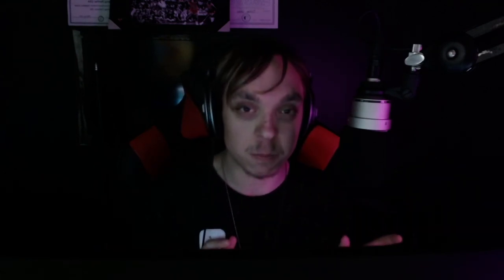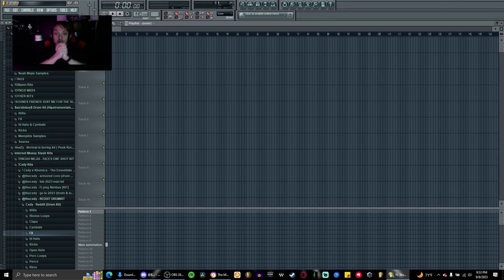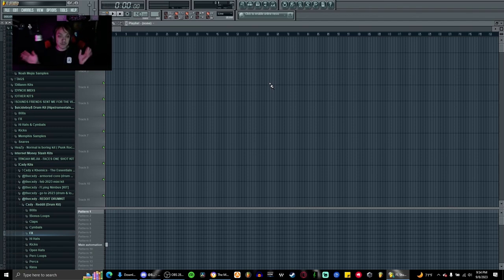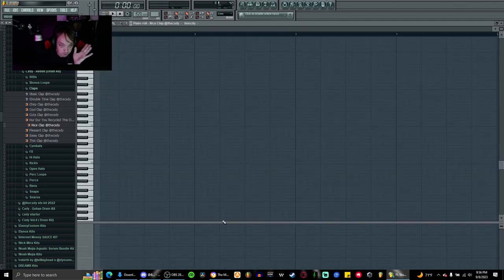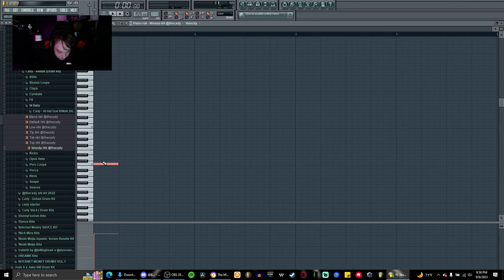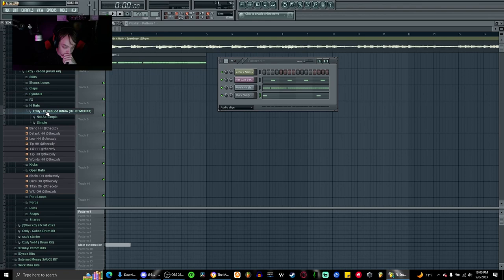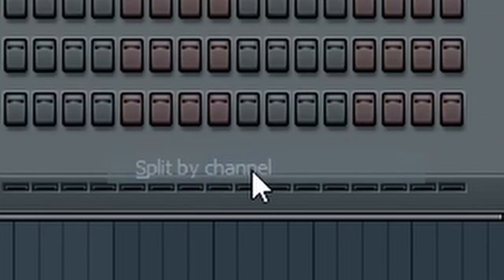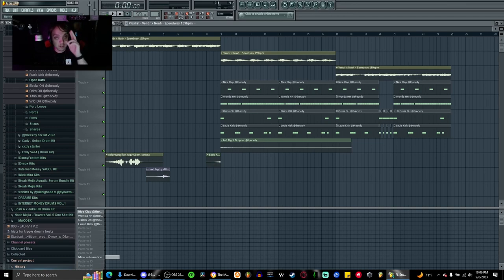FL STUDIO 23 PRODUCER MAKES A BEAT IN FL STUDIO 9?!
@wyddillan on instagram